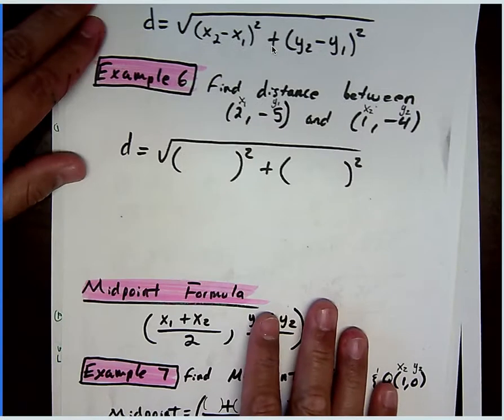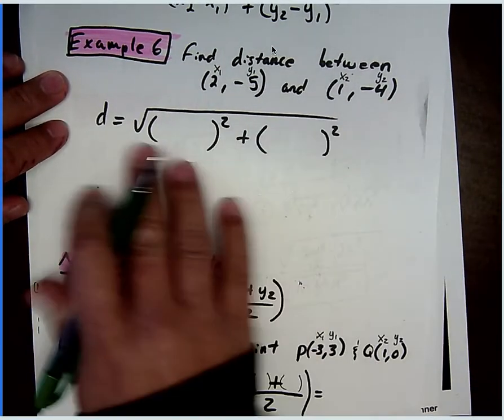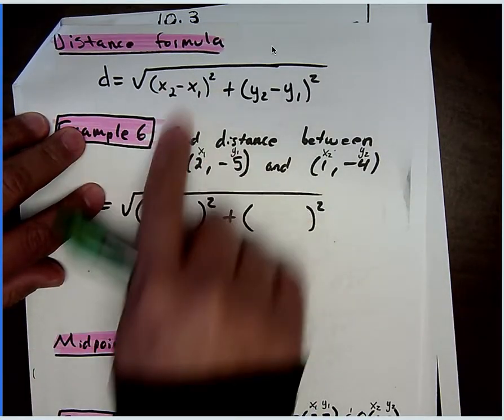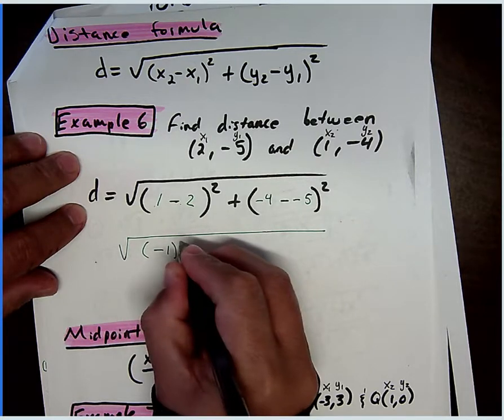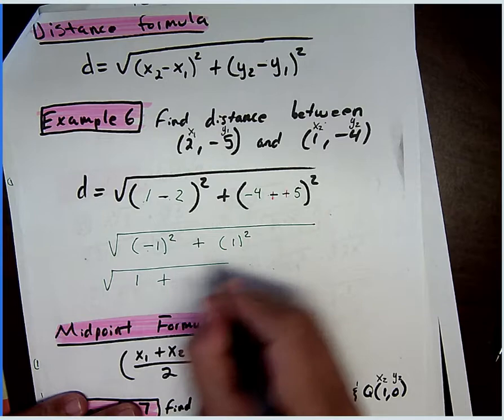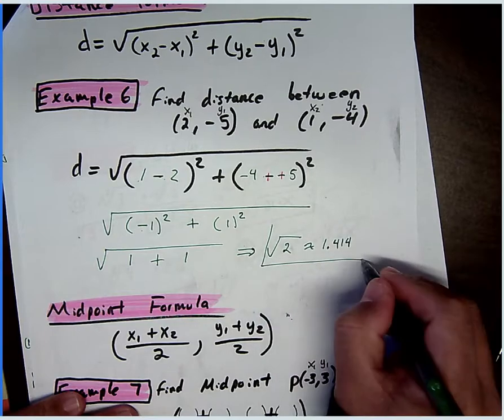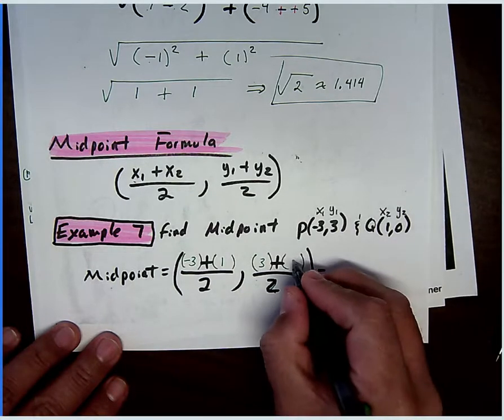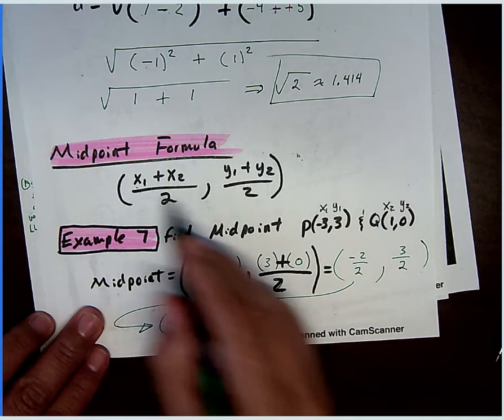MCP Section 10.3 Simplifying Radical Expressions Midpoint and D-Formula